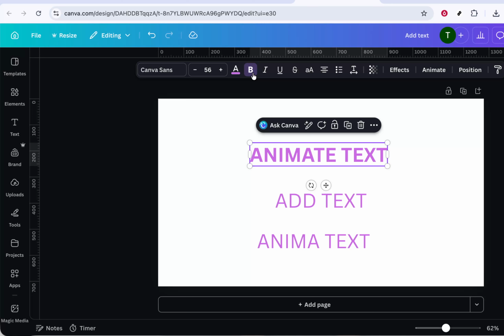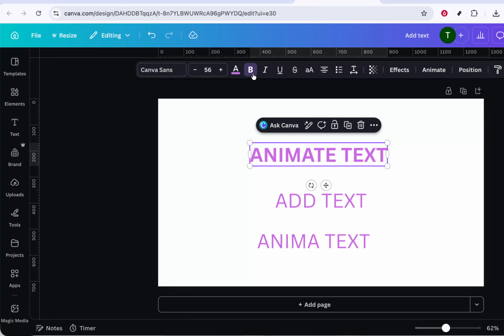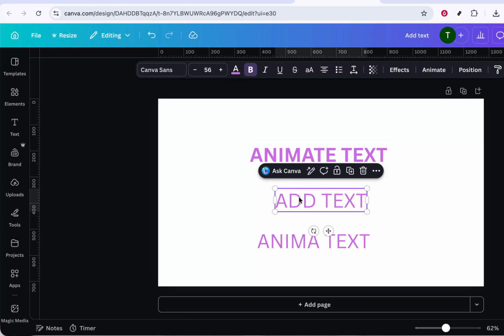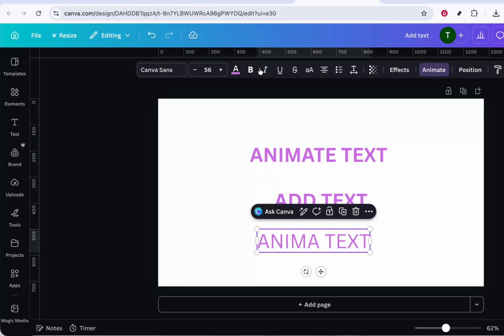How to Bold Text in Canva | 2026 Guide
In this video, you’ll learn how to bold text in Canva to make your headings and designs stand out. I’ll walk you through the steps to quickly format your text and enhance your graphics for social media posts, presentations, and other creative projects.